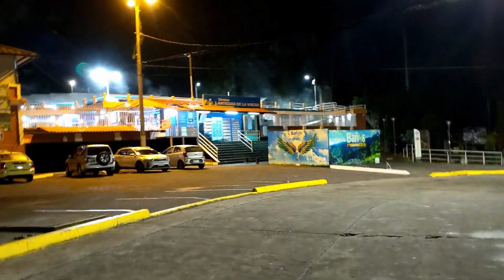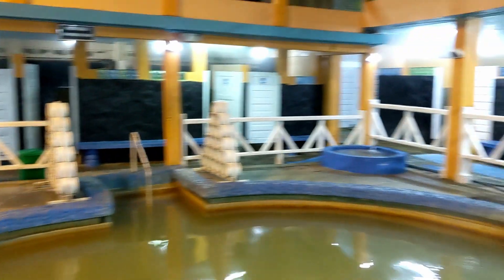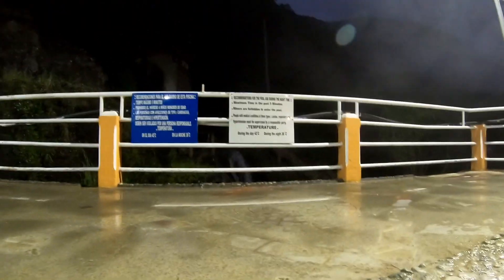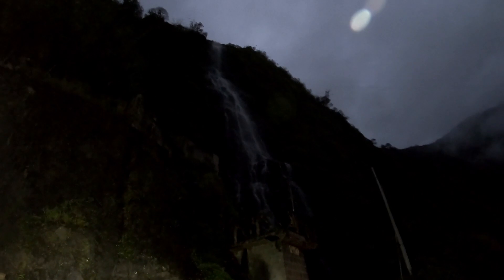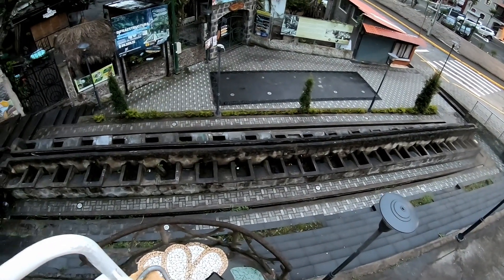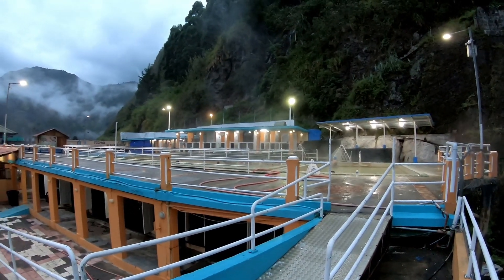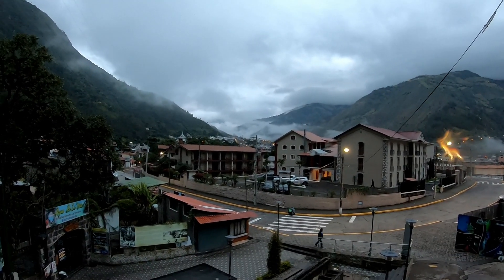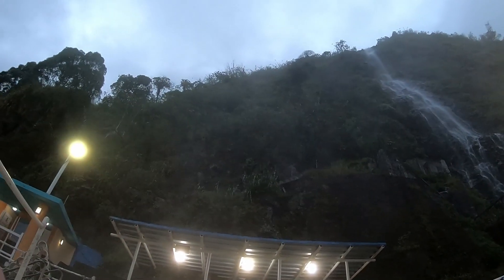Hot Springs of Baños de Agua Santa Tungurahua Ecuador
Hot Springs located at La Virgen in Baños de Agua Santa Tungurahua Ecuador. This is the site whare according to the faithful the Virgen Mary appeared and performed miracles. The heal waters of Tungurahua volcano require not faith to enjoy. The entry fee is only $4 up from three this year bus stall a might fine deal.

While not the only reason I visit Baños de Agua Santa for a few months every year this is one of the features I miss during the rest of the year. A visit to the thermal baths is a great way to start your day. And during large festivals it is also the only what to get a hot shower of bath dure to low water pressure in the city.

ABOUT ME
I primarily travel solo but you don't have to to enjoy this channel. Working as a river guide during summers in North America I don't earn a lot of money and live close to the federal poverty level. In spite of this I live a rich life on a frugal budget. If you would like to learn more about traveling in Latin America or maybe frugal travel tips and if you would like to come rafting with me check out for details.